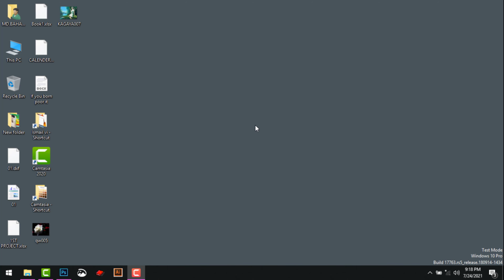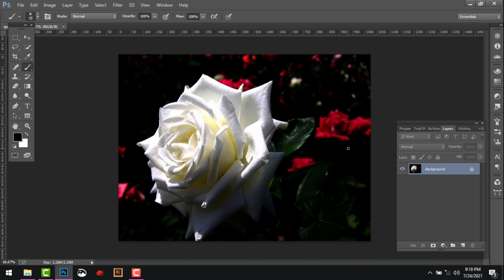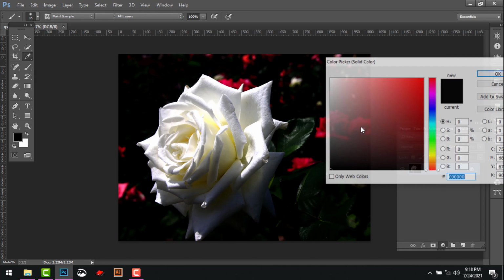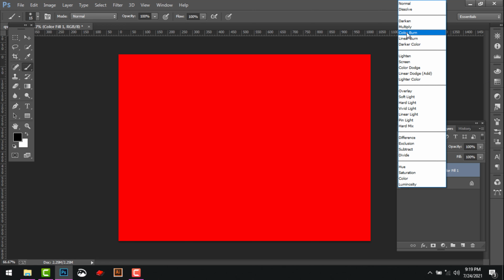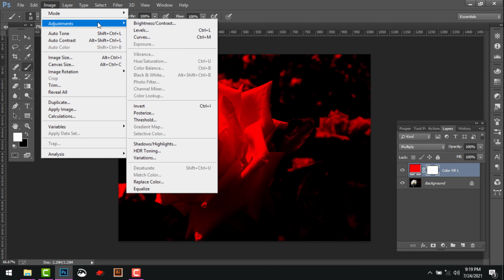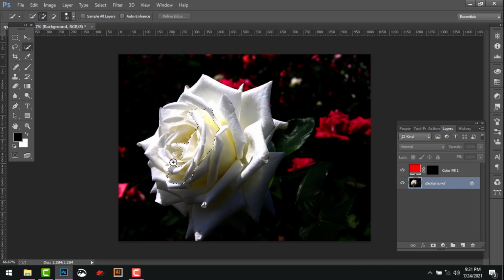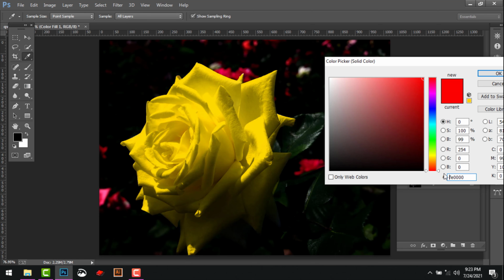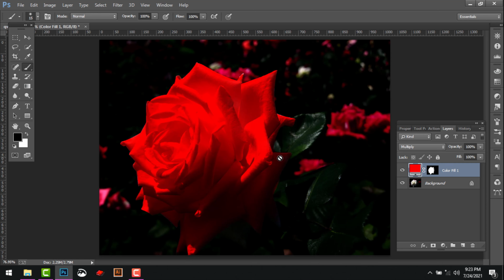Photoshop Tutorial- How to change object color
Hi Everyone, What’s up? Welcome back to Zoom Story. In this tutorial, today I will try to teach you, how to change object color in Photoshop step by step.

First click file Manu then click open to pick the image in artboard. Then click properties panel and click create new file or adjustment layer to select solid color. Then click normal to multiply. Then click image from toolbar to make invert. Now this portion of layer has become black. Select brush tool and press D to make sure foreground and background color.
Click magic wand tool to select the object. Then select brush tool to color the object carefully. We can pick another color if we wish. Click file and save the drawing in your folder.

We can handle any sort of graphic or embroidery task smartly.

I hope you enjoy this video. Pls let me know what you want to watch later in commenting. I think this video is easy and quick to learn for graphic designers who are looking to improve their skills in Adobe Illustrator by using new tips and tricks. Pls being with us to learn graphic design, embroidery design and cad-cam system step by step. Bye-bye ^^